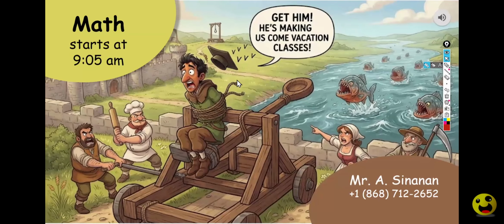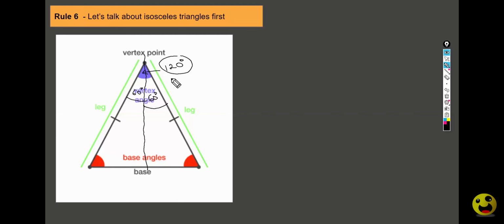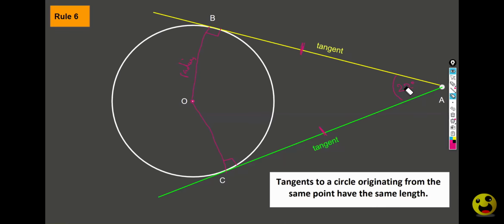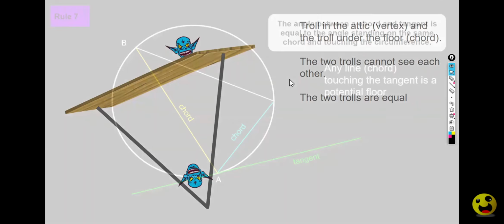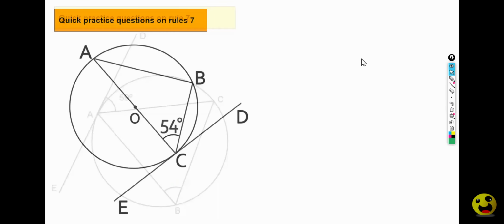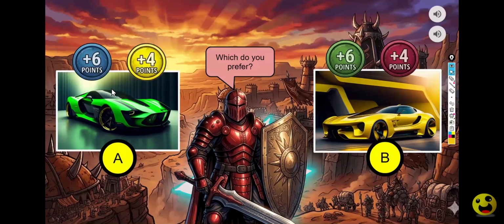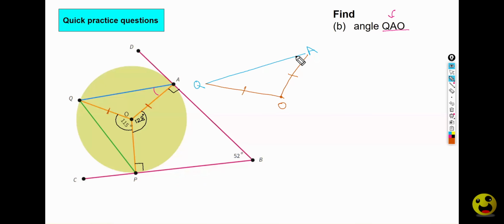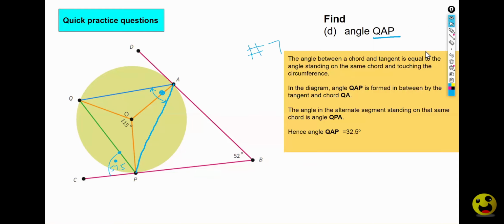Circle theorem part 3 free online lessons